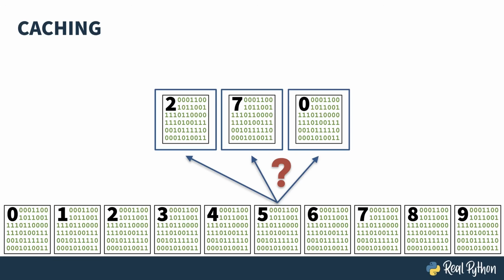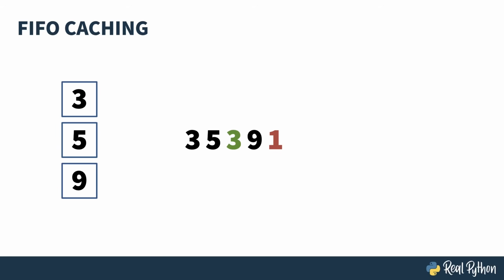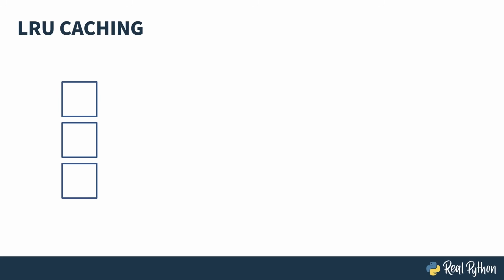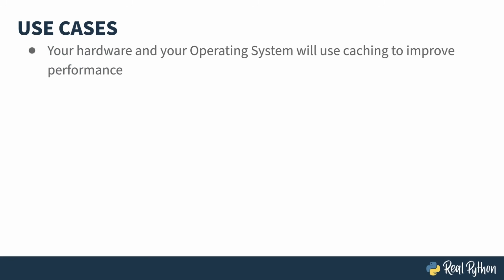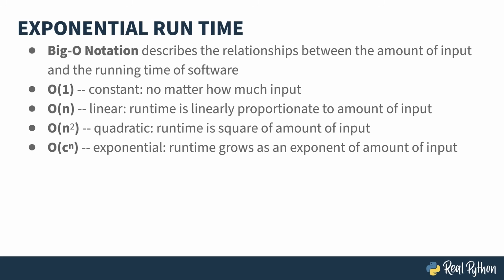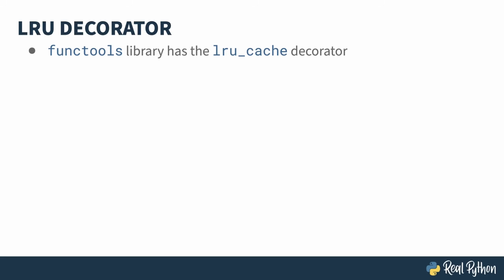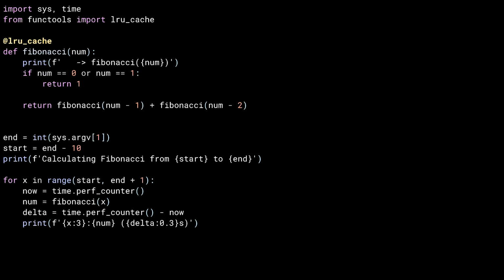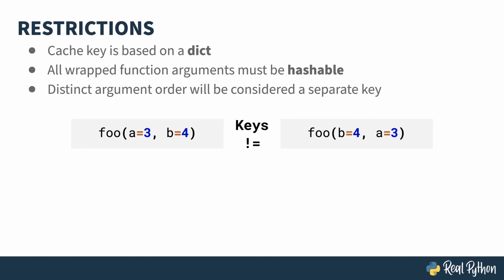Least Recently Used: Python's lru_cache and Caching Strategies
There are many ways to achieve fast and responsive applications. Caching is one approach that, when used correctly, makes things much faster while decreasing the load on computing resources.

Python’s functools module comes with the @lru_cache decorator, which gives you the ability to cache the result of your functions using the Least Recently Used (LRU) strategy. This is a simple yet powerful technique that you can use to leverage the power of caching in your code.

The rest of the course covers:
- More @lru_cache Features
- A Quick Introduction to Decorators
- Creating a Time Expiration Decorator
- Further look at Pingala and Fibonacci Sequences